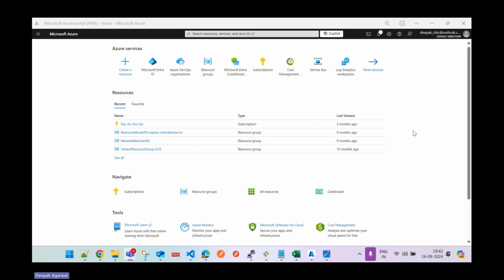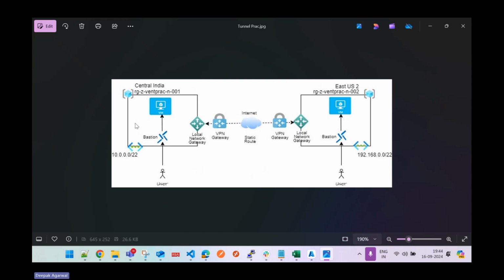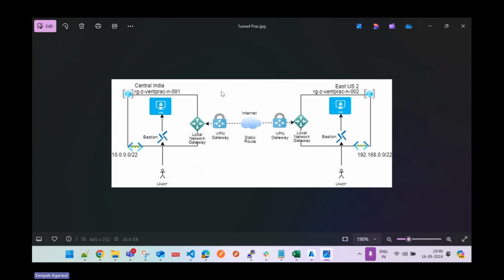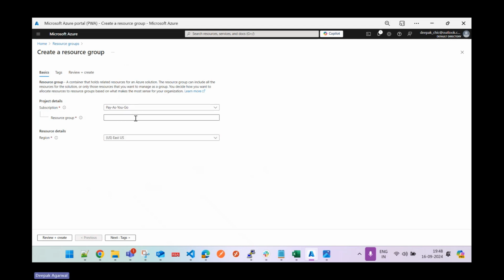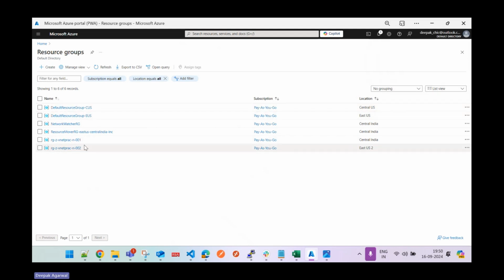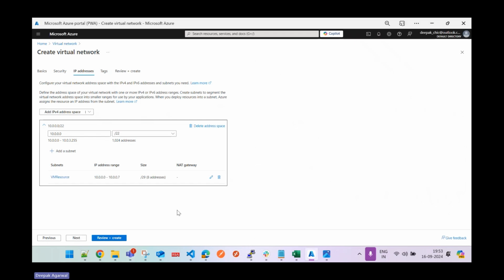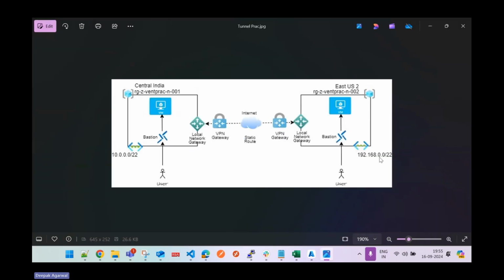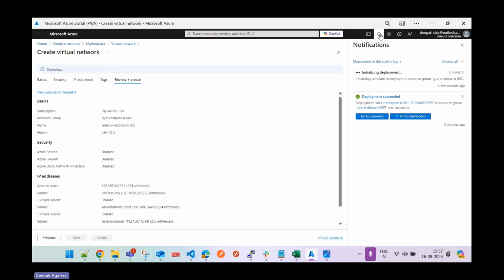Azure VPN Gateway Setup - Part 1: Site-to-Site VPN Connectivity Tutorial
In the series, I'll demonstrate how to set up site-to-site VPN connectivity using Azure VPN Gateway. Watch the first part as I set up resource groups and virtual networks with different subnets.